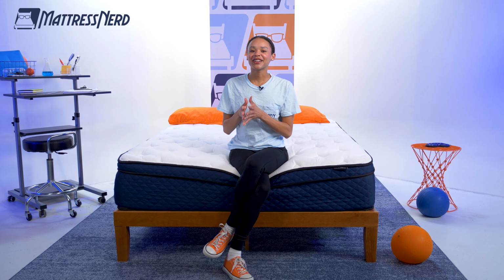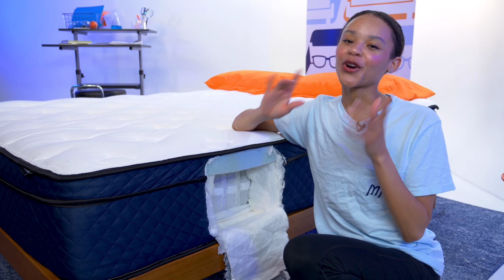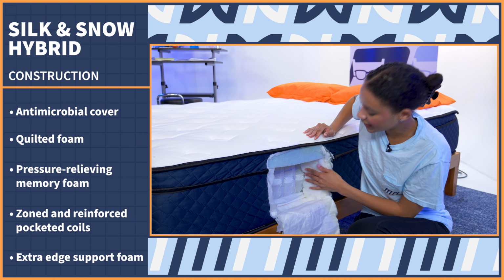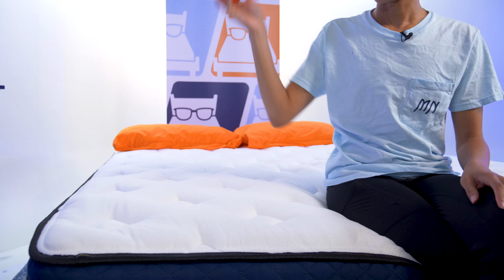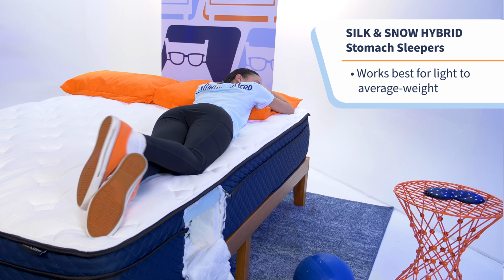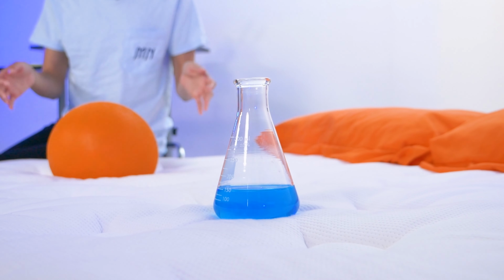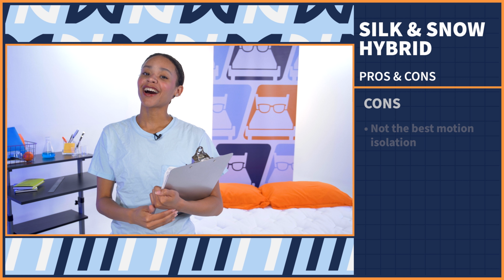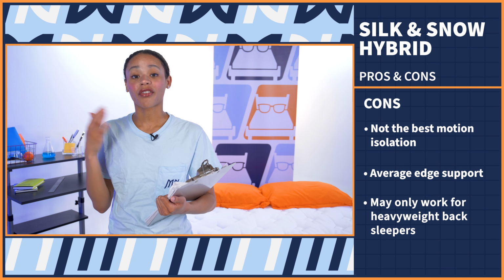Silk & Snow Hybrid Mattress Review - The Best Affordable Hybrid Mattress??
✅Click the link to save on the Silk & Snow Hybrid mattress!

The Silk & Snow memory foam mattress consists of four pounds of memory foam and is made entirely in the United States. The foams of the mattress are CertiPUR-US and the cover is antimicrobial.

The Silk & Snow feels soft and marshmallow-y. It’s very cozy, but not particularly supportive, especially for bigger bodies. The foams used in the Silk & Snow are easy to compress, and when crawling on and off the mattress, our knees almost sunk down to the bed frame. When lying down, we felt the classic contouring “hug” of soft memory foam.

Mattress Nerd maintains an affiliate relationship with some of the products reviewed, which means we get a percentage of a sale if you click over from our video (at no cost to our viewers). Also, many mattress and sleep product companies send us their products for free with the hope that we will like it and review it. However, there is certainly no guarantee that we will review it favorably.

00:00 Introduction
00:35 Overview
01:08 Construction
01:55 Firmness & Feel
02:32 Sleeping Positions
03:29 Motion Transfer
04:09 Edge Support
04:37 Pricing
05:05 Pros & Cons
06:13 Conclusion

Helix Mattress Coupon - Click the link and save 25% on the Helix mattress and get 2 FREE pillows!

Brooklyn Bedding Mattress Coupon - Click to save up to 30% on the Signature mattress!